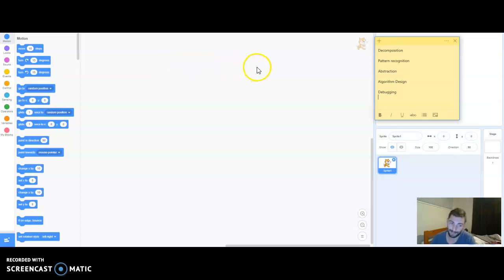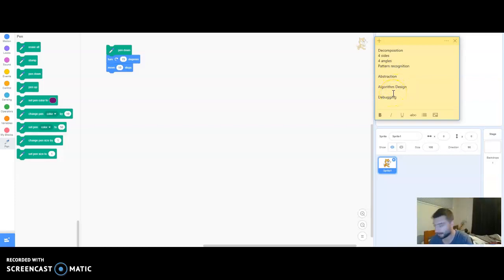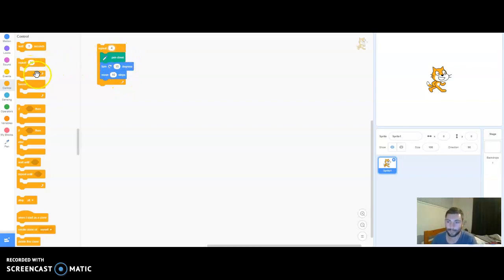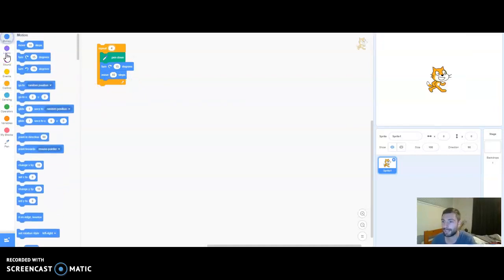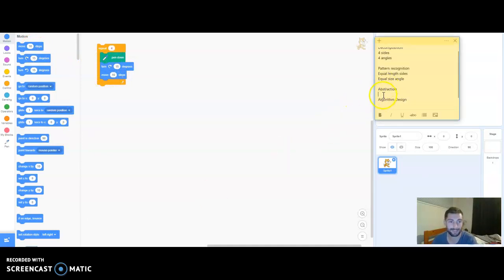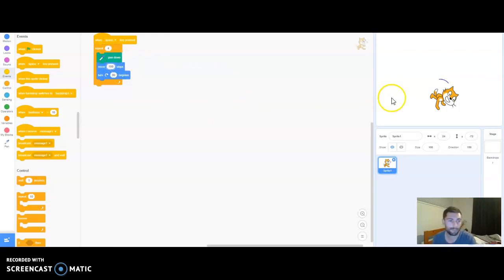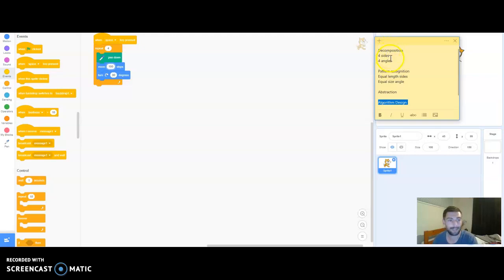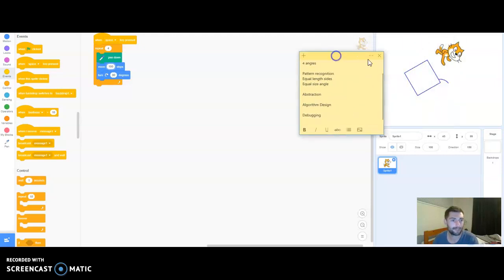Computational thinking using Scratch (For kids)